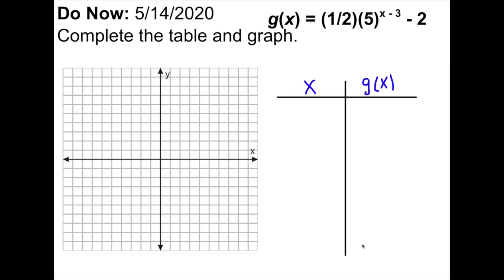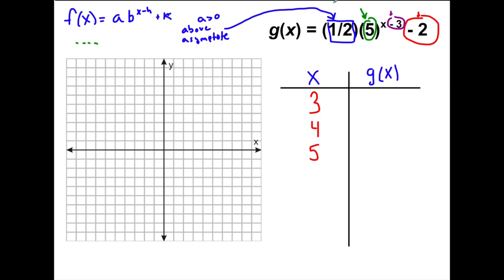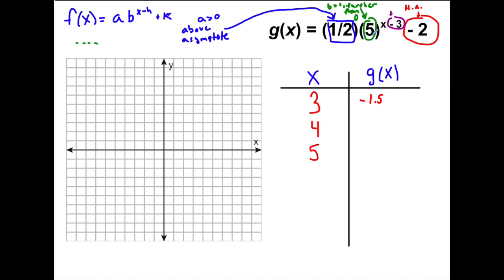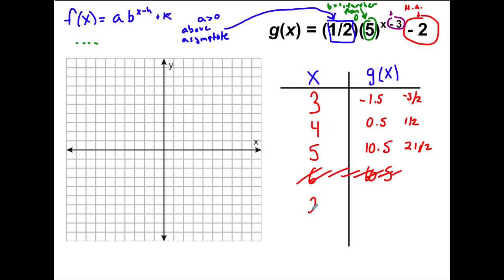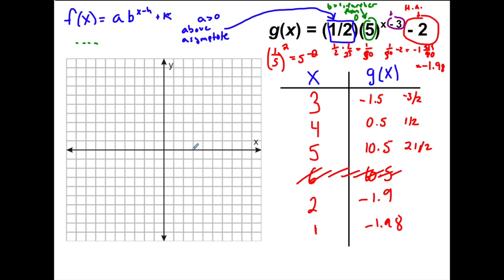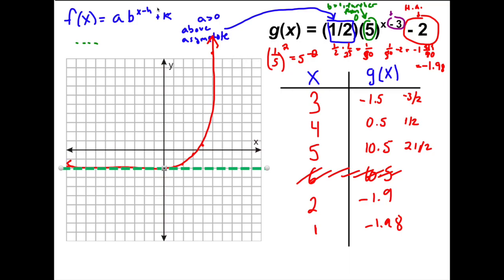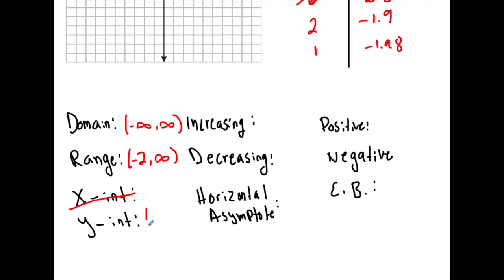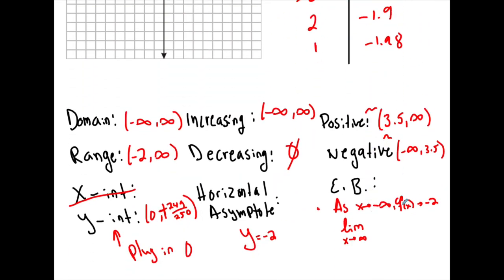Course I Honors Do Now 5/14/2020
Hey folks! Here is a Do Now for Course I Honors for 5/14/2020. In this Do Now, I provide another example of graphing and analyzing an exponential function. Best of luck, don't forget to love math, and remember...you can do it! :)